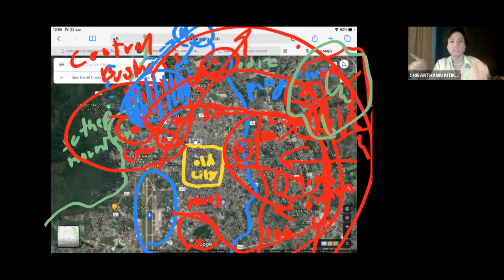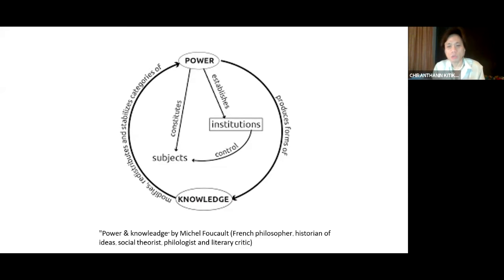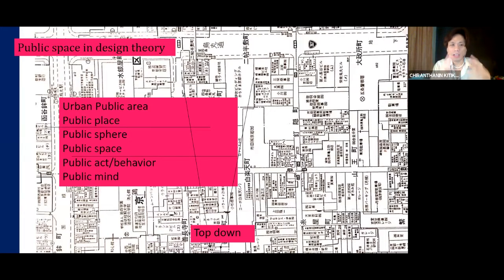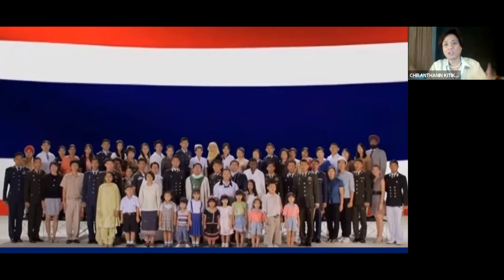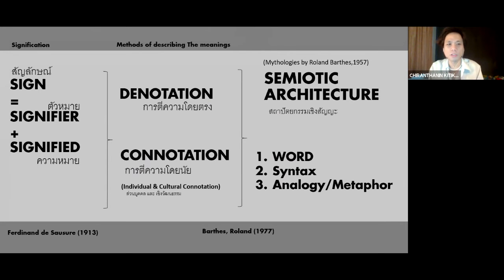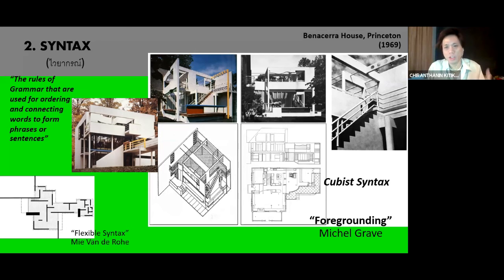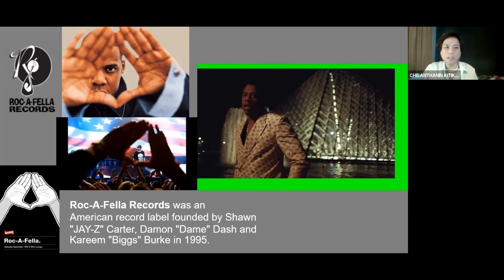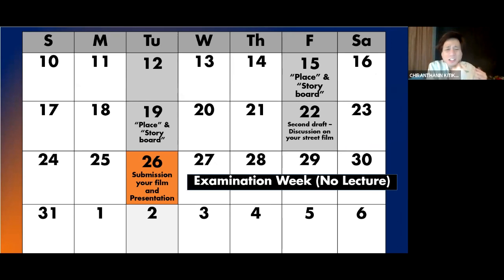THAICONTEM lecture: "modern - postmodern" thoughts through Contemporary design in Thai context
Lecture by Dr. Chiranthanin Kitika Faculty of Architecture, Chiang Mai University THAILAND "804322 - Theory & philosophy in Contemporary Thai Arts and Architecture"